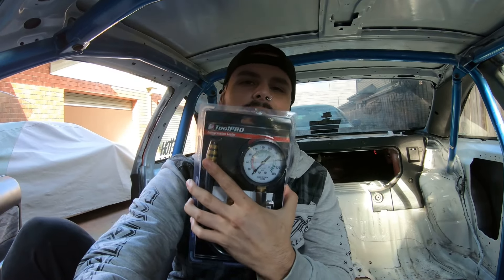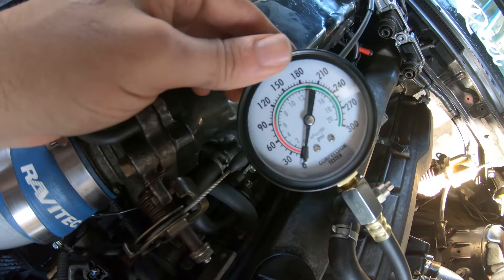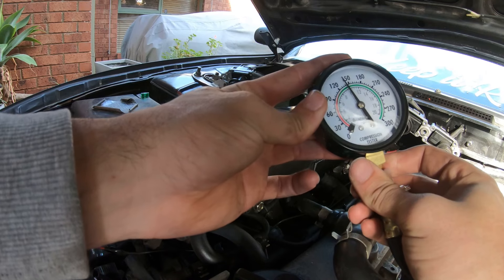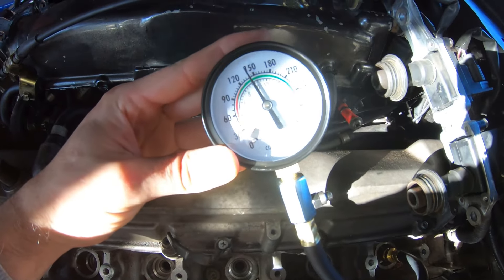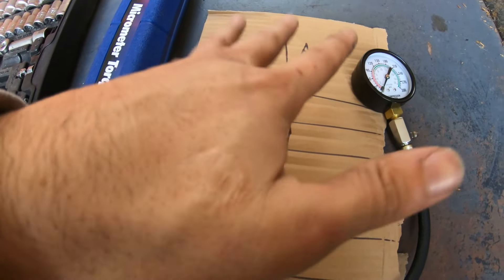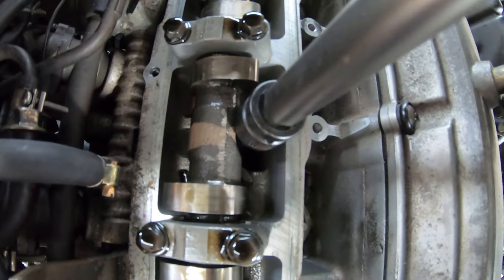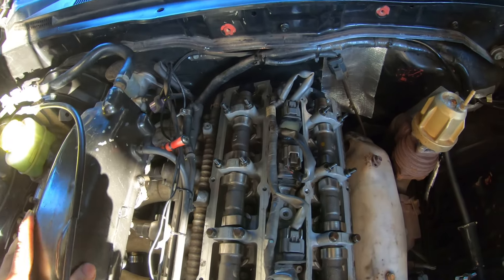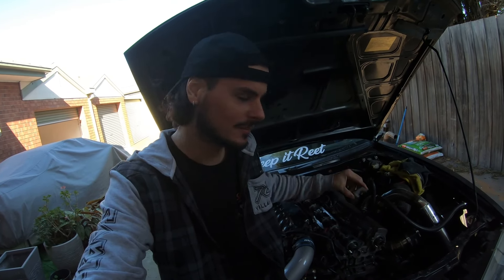Unknown Abused RB25DET Comp Test With ARP Head Stud Mod!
Compression testing my RB25DET with how to install ARP head studs without removing head off the block. A good mod to have when wanting to make over 300kw/400hp in your car to keep the head from lifting when you out racing or drifting hitting limiter with those cheeky skids!